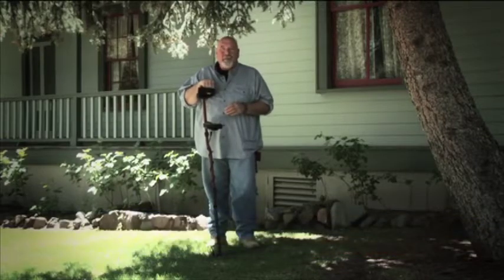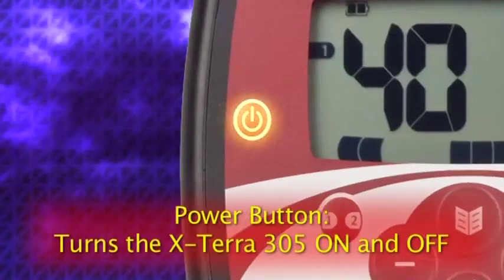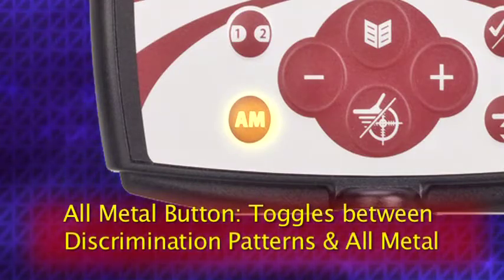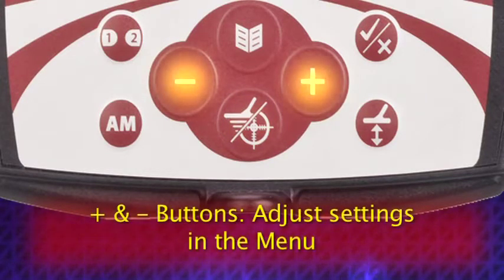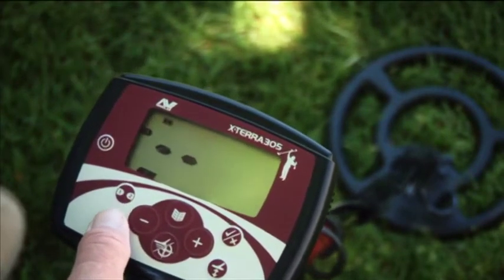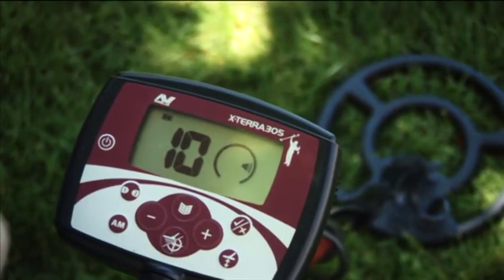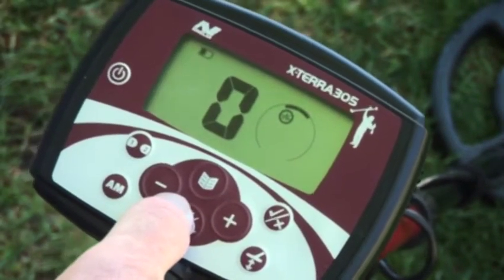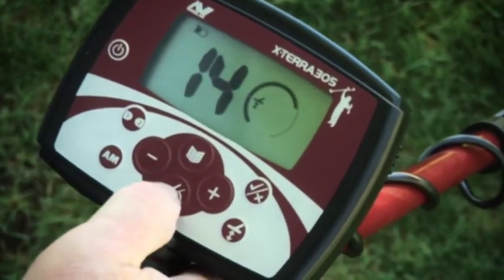Minelab X TERRA 305 Metal Detector ~ Serious Detecting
When value for money really matters, then the X-TERRA 305 is best in class!

The X-TERRA 305 metal detector provides a great introduction to the exciting hobby of metal detecting offering fun for the whole family. See why some people think we have made this machine just too good.